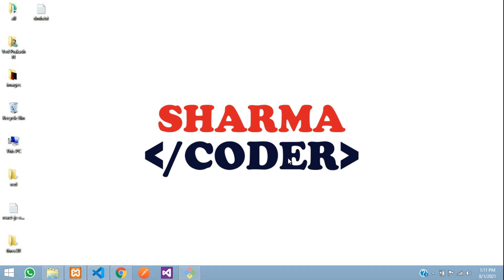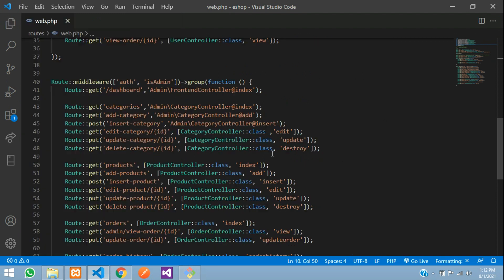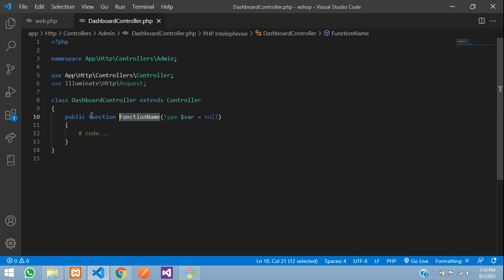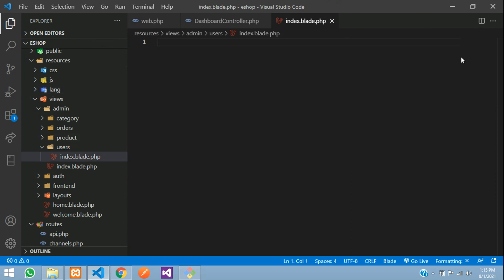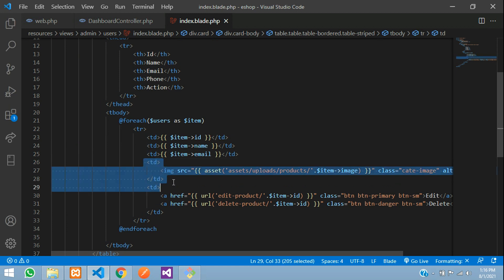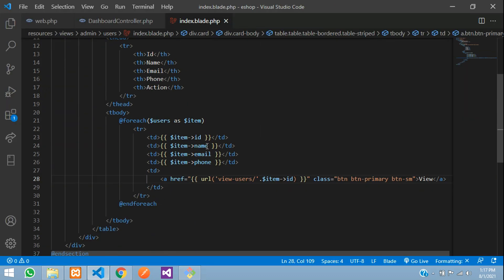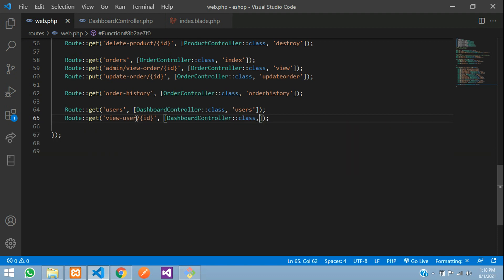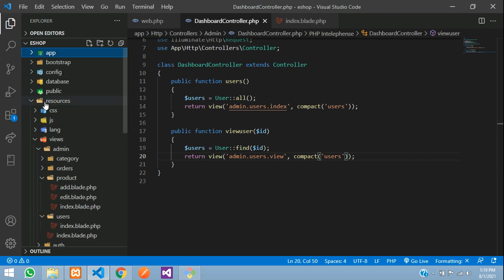Laravel 8 Ecom Part-30 : Show registered users and view user details in Admin Dashboard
In this video, you will learn how to fetch all the registered users and view the user details in our admin dashboard.